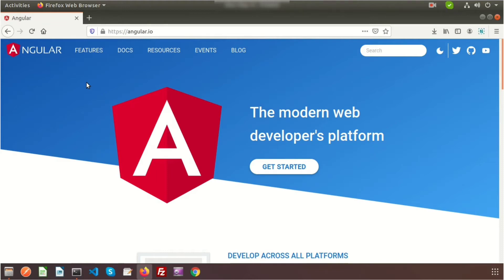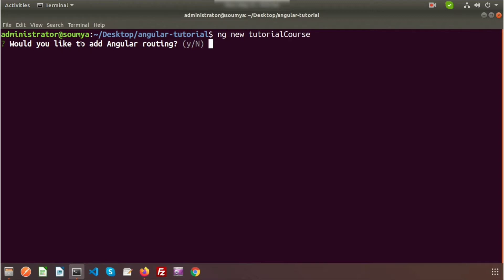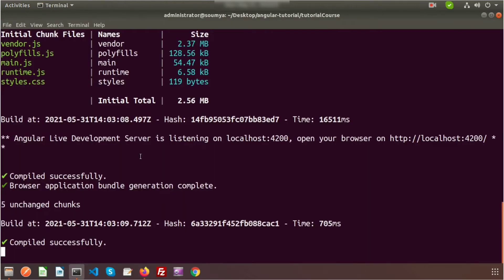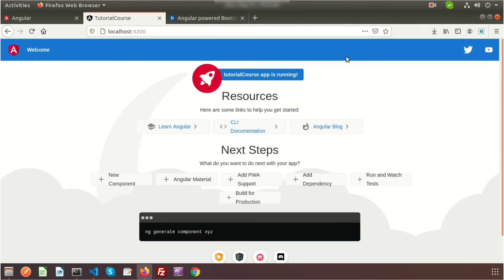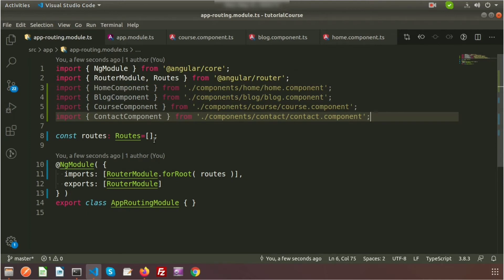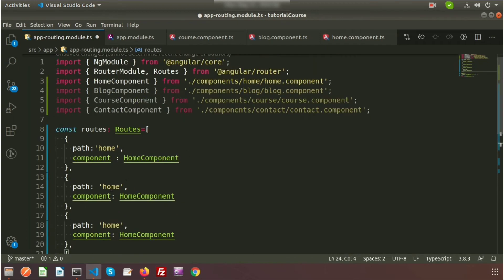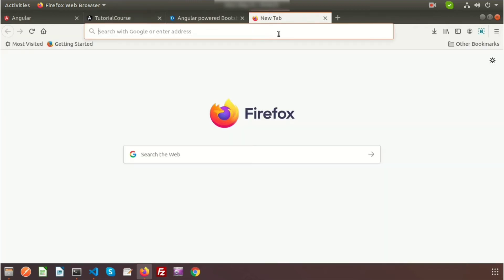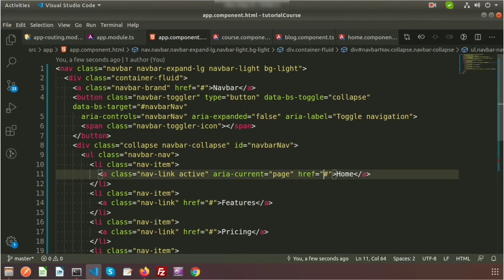Angular Routing | How to use route in Angular | Angular Tutorial | Angular 12 | Learning Points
Angular Routing concept | How to use route in Angular application | Angular Tutorial |  Angular 12 | Learning Points

How to install angular project ?
How to run angular project ?
How to install bootstrap in angular application ?
How to create menu in angular?
How to navigate menu in angular ?
How to access bootstrap menu in angular application.
And many more about routing concept.

In our upcoming video I will discuss about how to create dynamic route using angular.